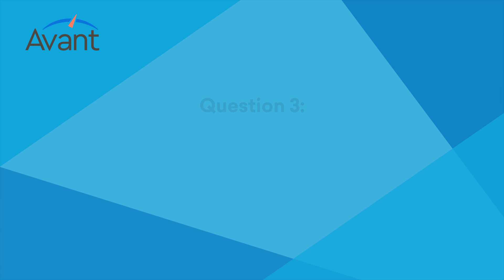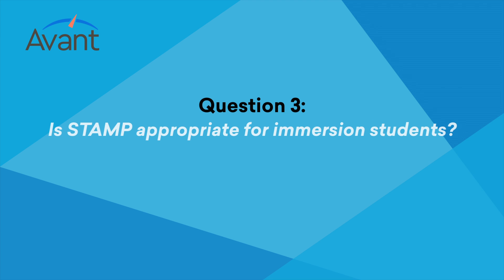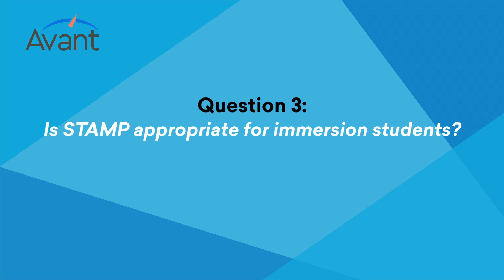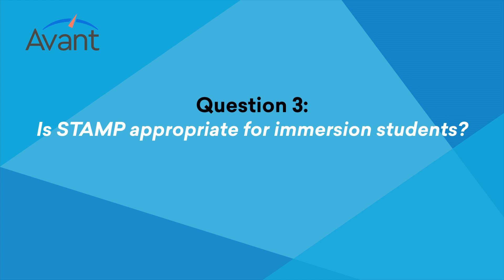Burning Questions 3: Is STAMP Appropriate for Immersion Students?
Welcome to Burning Questions. This video series is dedicated to exploring the tough questions and comments from educators and district administrators about testing, data, and the STAMP (STAndards-based Measurement of Proficiency) test. Carl Falsgraf, Co-Founder of Avant Assessment is joined by Victor Santos, Director of Assessment and Research at Avant Assessment to answer some of the Burning Questions we receive.

This is a very common question Avant receives from Immersion educators who may not think the Avant STAMP test is right for their program because STAMP is only testing one aspect (proficiency) of their immersion program.

Similar to Burning Question #1, the answer to this question boils down to what educators value in their immersion program. STAMP is a great way to measure real-world proficiency in a language, which means the ability to communicate with others in the target language in unrehearsed situations. It’s also only one piece to the “assessment ecosystem” puzzle, which is why it is still very important to cover different types of subjects (ex math, science, history).

Having a one-size-fits-all test isn’t an effective method to test a student’s proficiency level or learning ability in each subject.